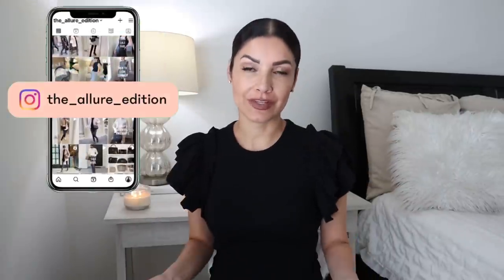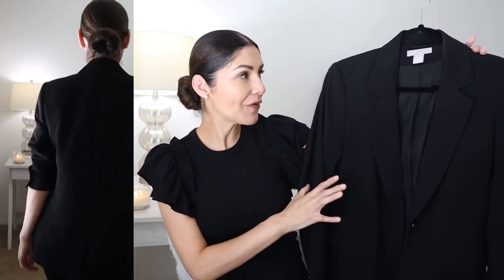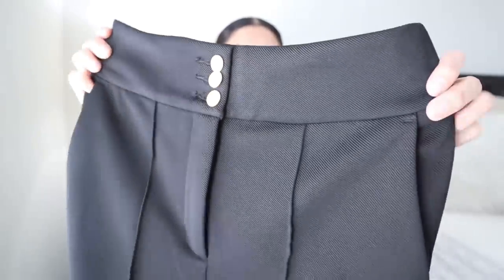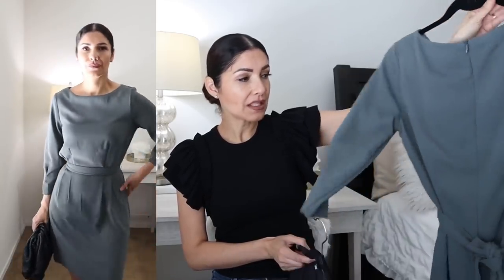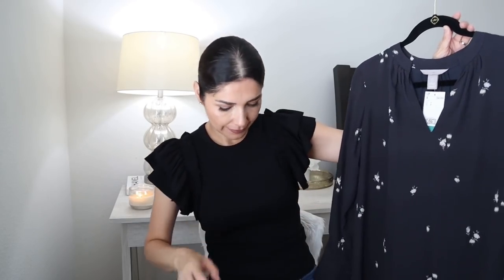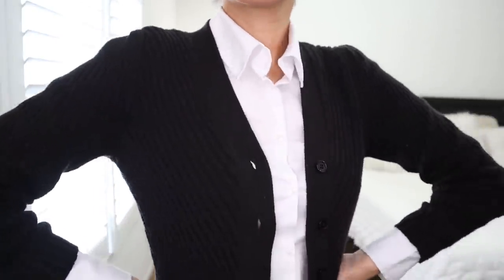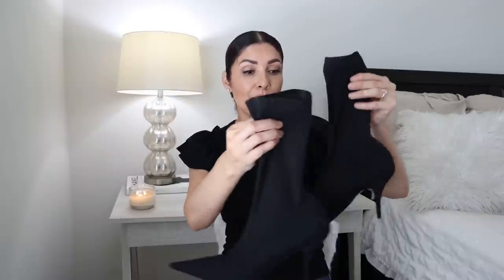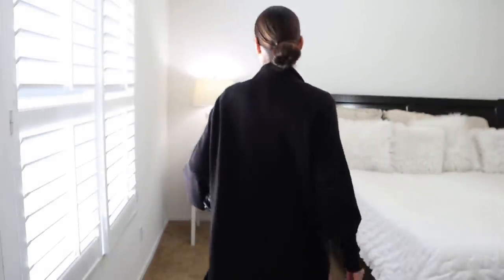OFFICE CAPSULE WARDROBE h&m TRY ON HAUL 2021| Office Outfits IDEAS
OFFICE WARDROBE TRY ON HAUL 2021| The Allure Edition Haul
Office Outfit ideas with office attire. In this video I am showing office attire for REAL work environment. I have pieces from H&M try on haul, EXPRESS and many more. How to dress for the office environment? Many of outfit ideas try-on haul.

825 College Blvd Ste 102-PMB 177

-❤ MY MEASUREMENTS ❤-
Bra: 32C (81 cm)
Waist:26" (66 cm)
Hips: 38" (96.5 cm)
Height: 5'7" (170 cm)

OFFICE CAPSULE WARDROBE 2021 FEAUTERED ITEMS:

1.
BLACK BLAZER
Similar an on sale

2.
BACK TROUSERS (4R)

3.
RUFFLE TOP (S)

pink top

4.
PLEATED SKIRT (S)

5.
GREEN DRESS (S)

BLACK DRESS (S)

6.
WHITE BLAZER
sold out

7.
PEPLUM CARDIGAN (XS)

8.
BALENCIAGA BOOTS (SIZE UP, they run small)

ASOS BOOTS

9.
PINK DRESS (size down , runs big)

10.
LONG BLACK CARDIGAN (xs/s)